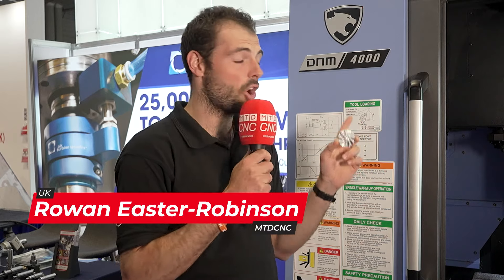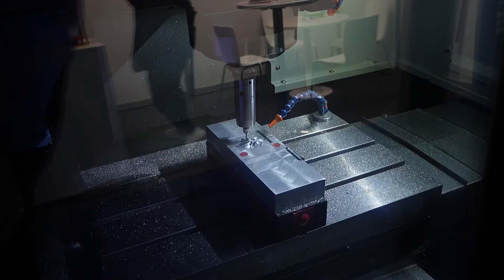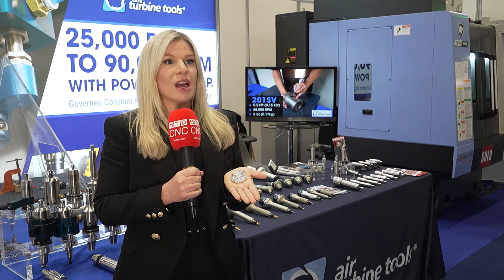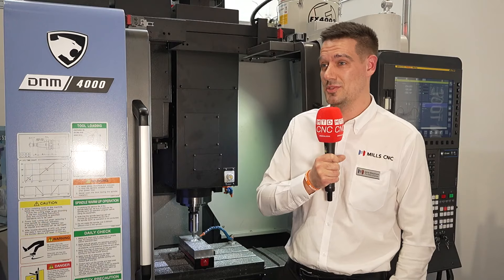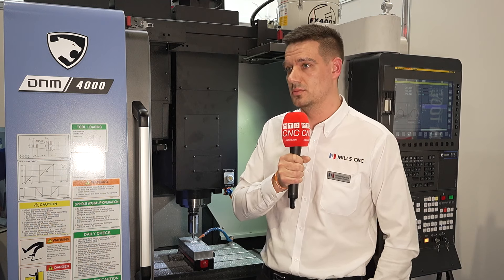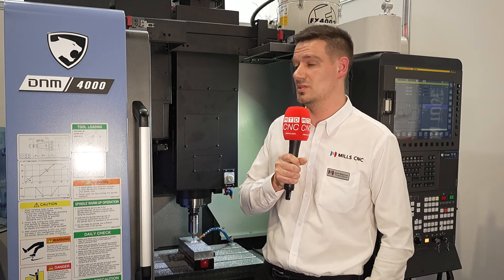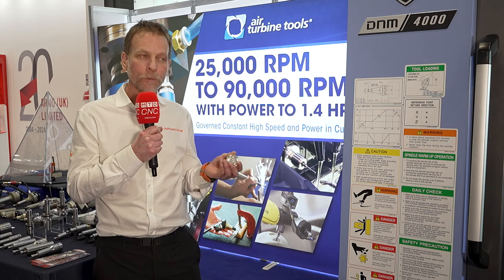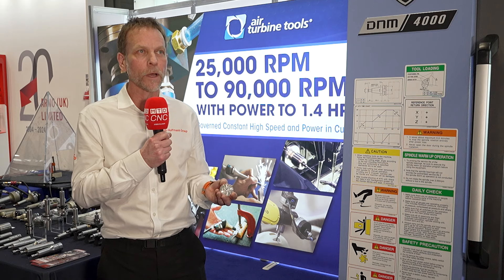How to Get 10X Lower Cycle Times and Better Finishes on DN Solutions CNC Machines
In a collaboration between Air Turbine Tools®, DN Solutions and Hoffman, Tools, MTDCNC interviews Gemma Shane, Jamie Blakemore and Paul Walker who showcase how the constant high speed in cut from Air Turbine CNC spindles can revolutionize your production with just 90 psi / 6.2 bar air on your DNM machine.